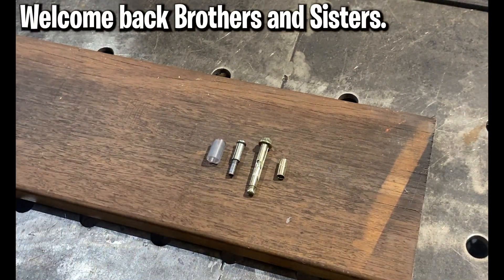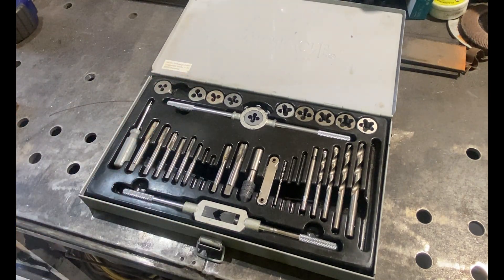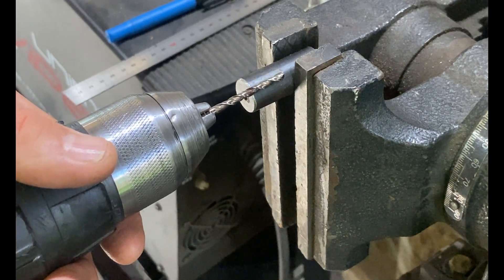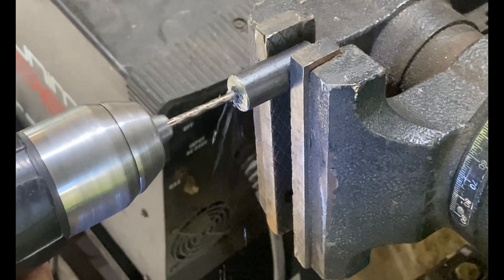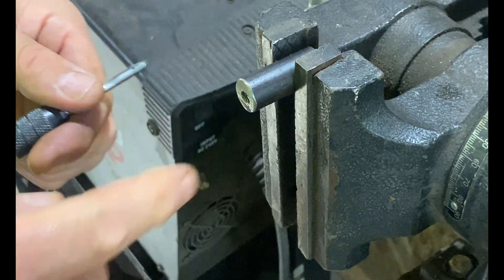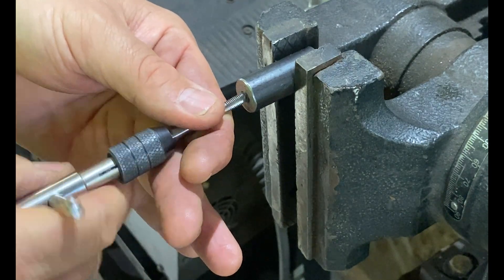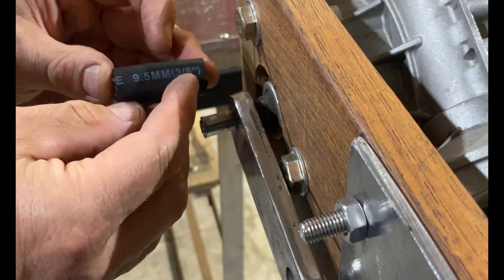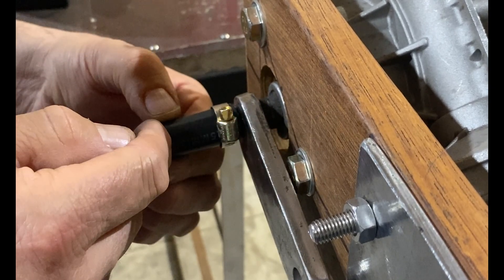Potentiometer To Motor Shaft Connection Motion Simulator Platform Setups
Hello flight sim enthusiasts & sim racing junkies. This is the motor to potentiometer connection tutorial video for our 3.5DOF motion platform simulator build. Hope it's going well for you in your journey building this sim rig. For all new viewers interested in following and building this motion platform for your sim racing or flying, you will need to watch the earlier materials and tools videos, so you know what you will need to get the build completed. Questions are welcome in the comments. Sim on simmers!

The Power Supplies:

The IBT-2 43 amp Double H bridge motor controllers: